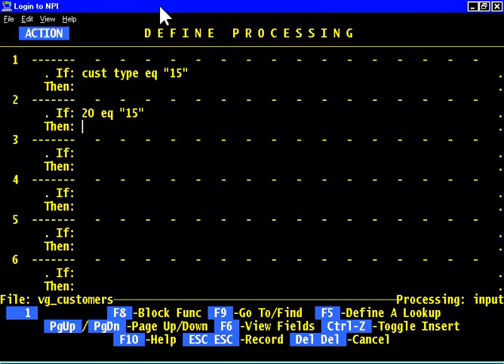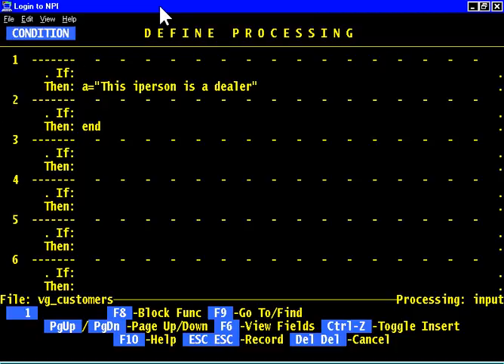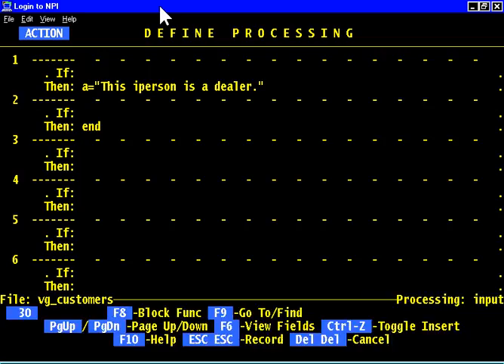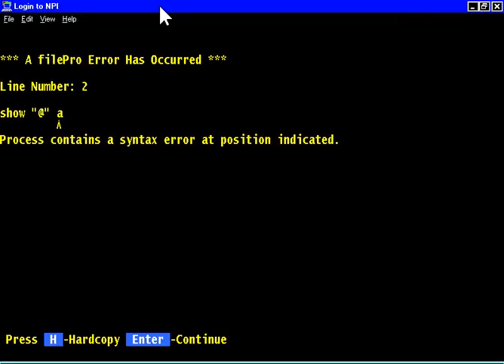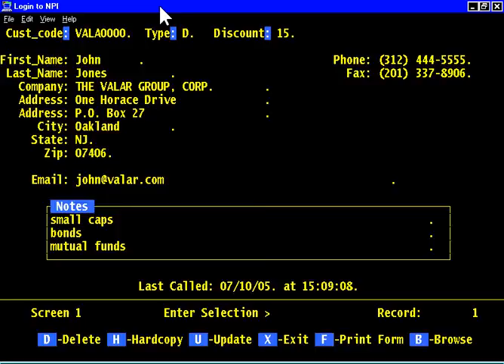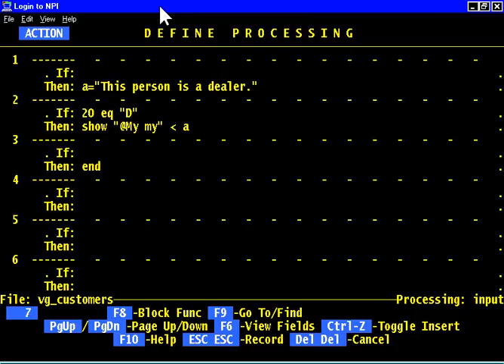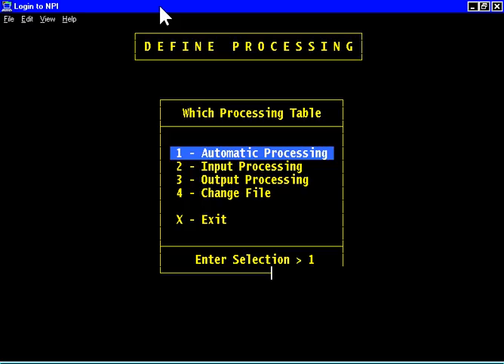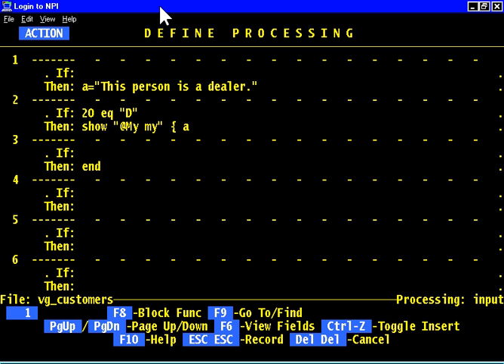FilePro - Chapter 5 - Define Processing Dummy Variables (fields)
Lesson 7 Defining processing tutorials for beginners programmer of filePro database from fptechnologies of Ohio.. Cover the use of dummy fields (data not stored) filePro processing table types.